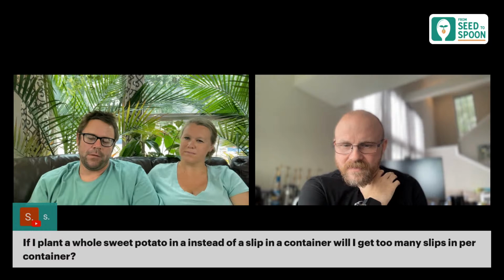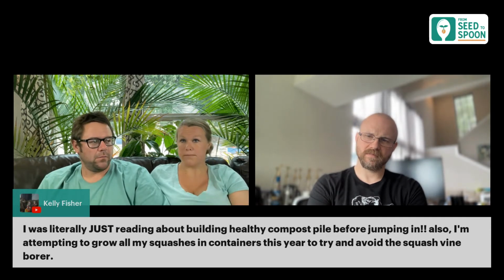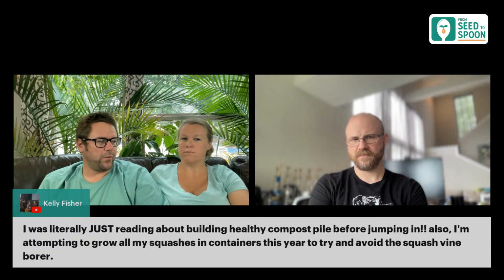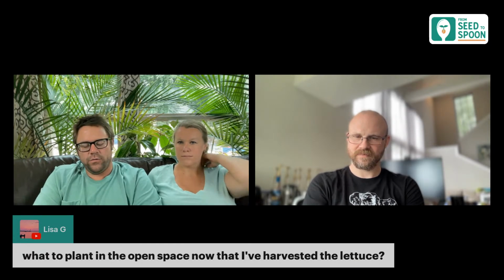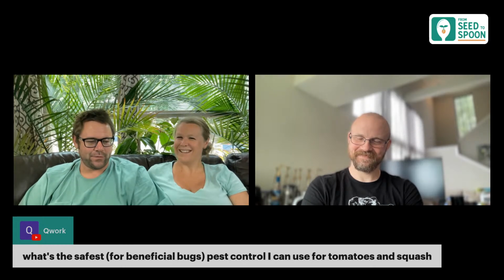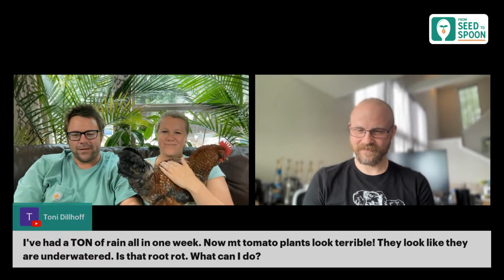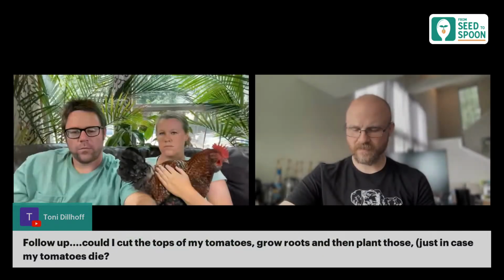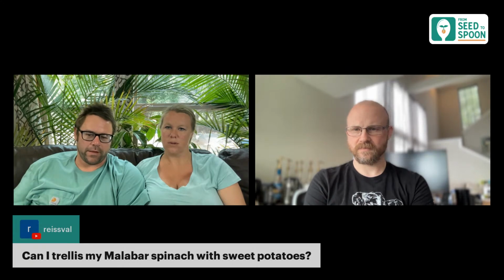Growing Food LIVE Q&A: Ask Your Questions About Growing Fruits, Vegetables, and Herbs!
Dale & Carrie will be answering your questions about growing food during this live stream!

Just post your questions in the chat and we'll do our best to answer!